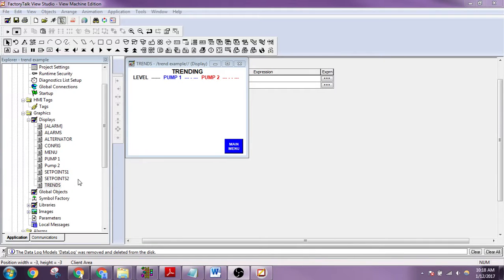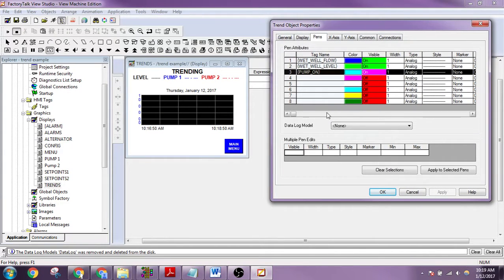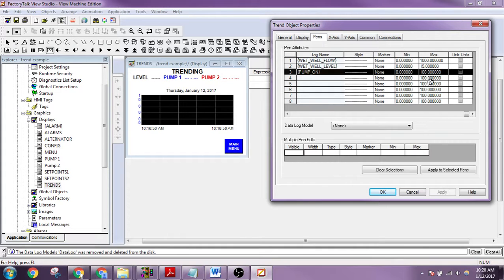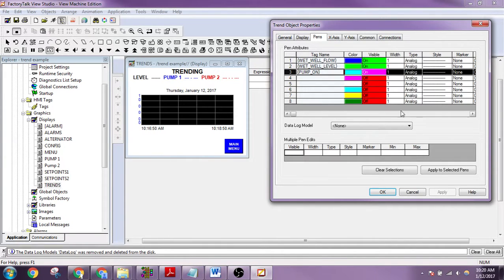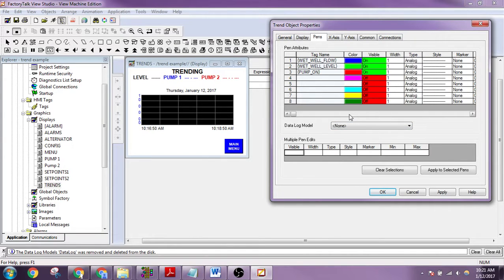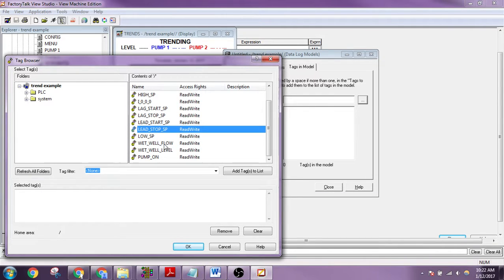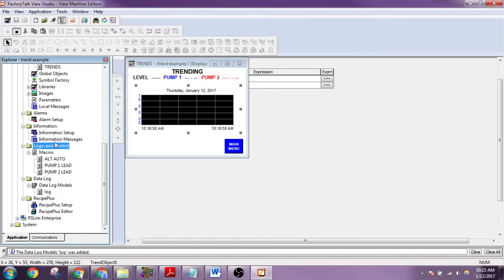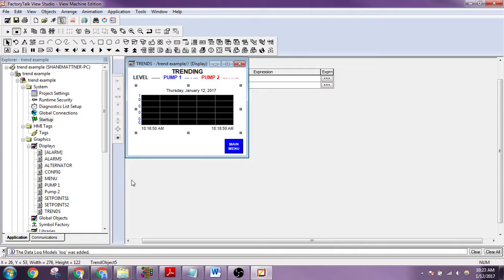FTVS trending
I go through some of the less obvious setup requirements for trending screens on FTVS